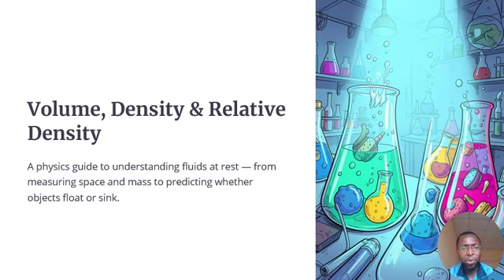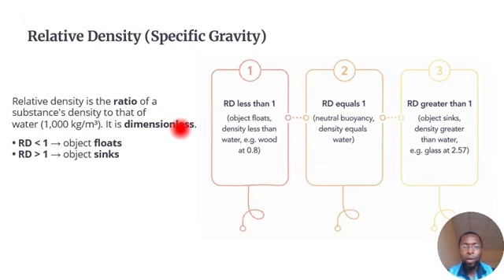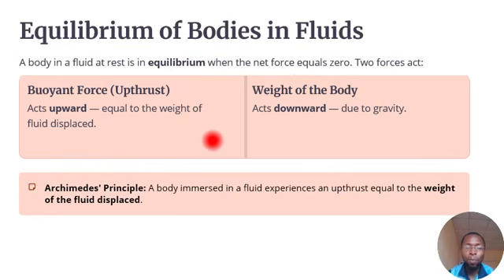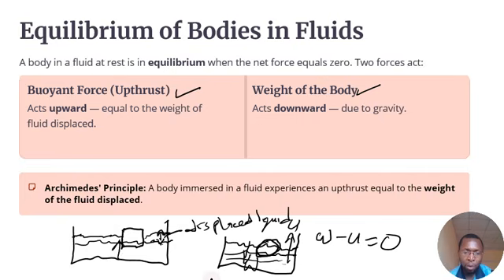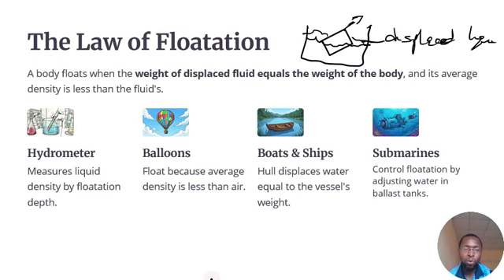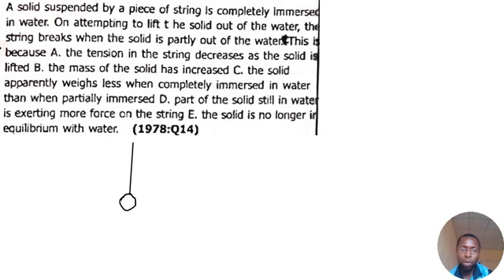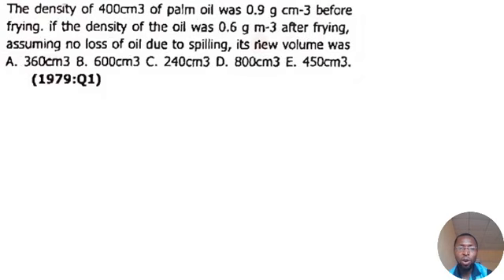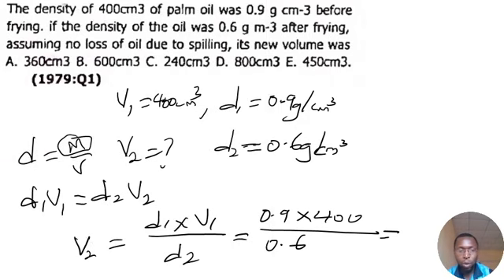VOLUME, DENSITY AND RELATIVE DENSITY